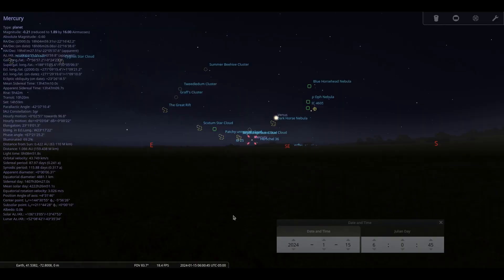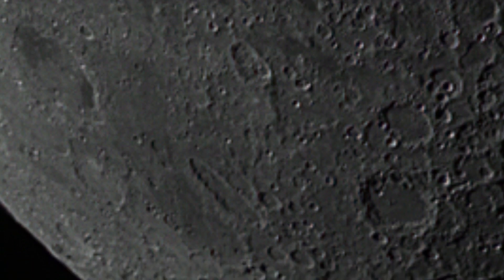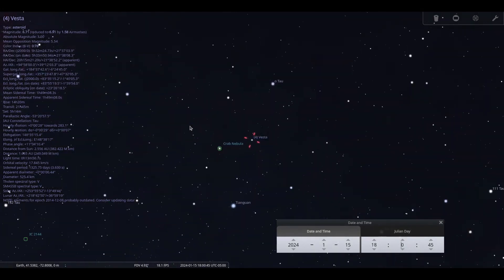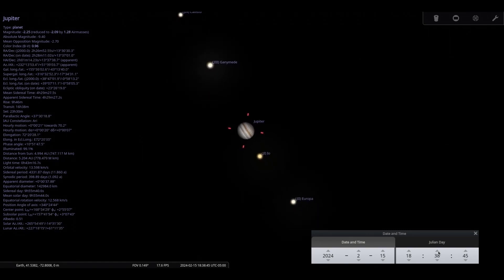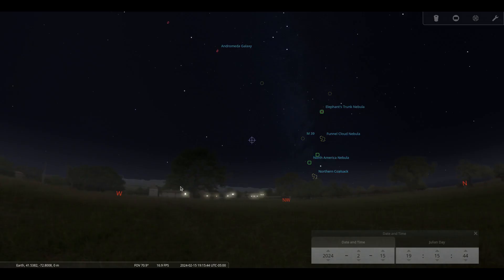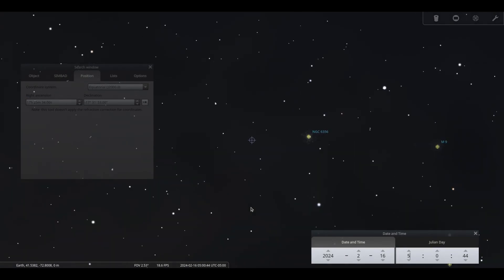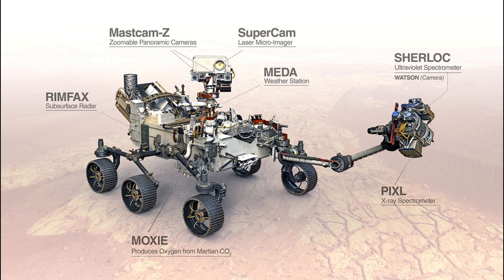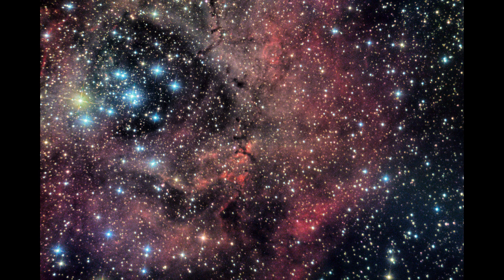What's up in the Sky in February 2024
The King of Planets, Jupiter, rules the evening sky.  Not one, but three comets are visible, we take a look at one of the most beautiful objects in the sky, and, of course, we answer a burning question about our Mars explorers.